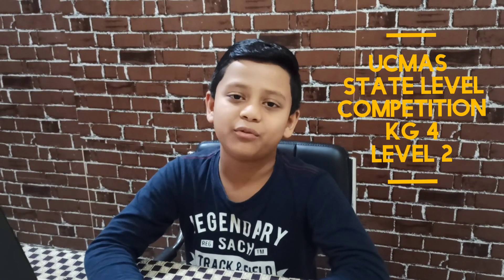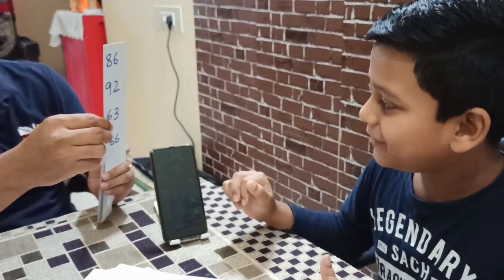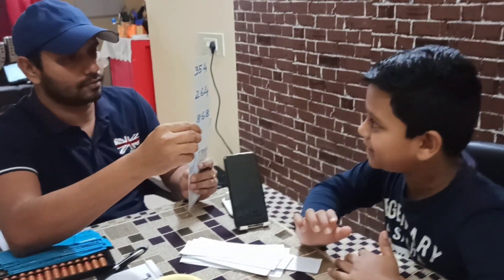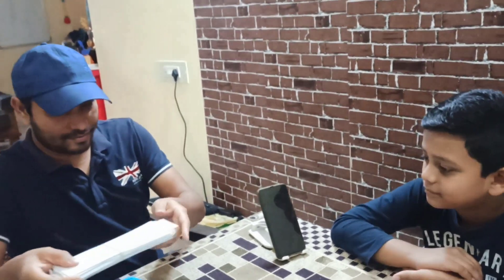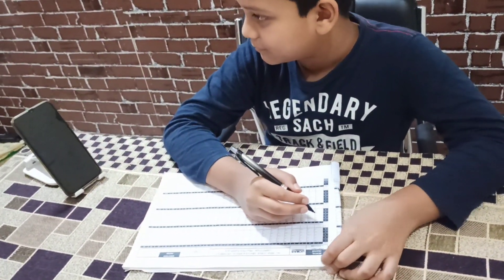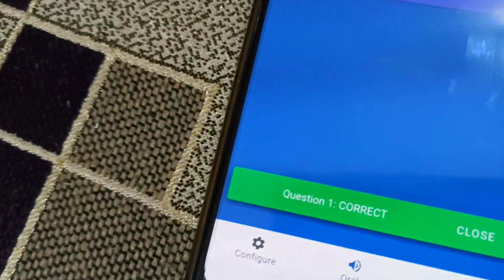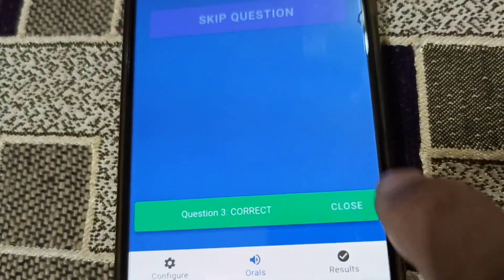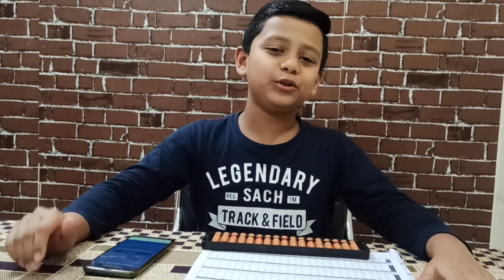How to prepare for UCMAS Karnataka state level competition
This video will help you know how to prepare for  UCMAS state level competition for Kg 4 Level 2 in abacus.

UCMAS  karnataka state level competition.